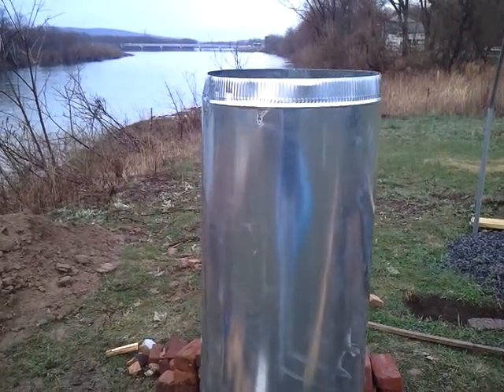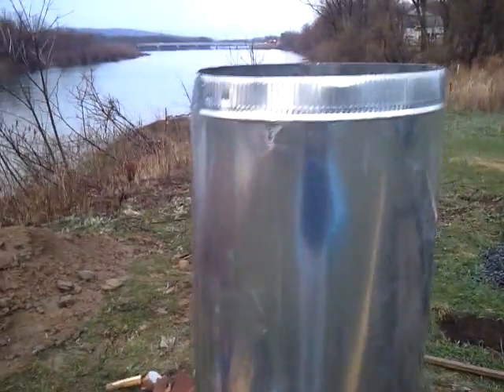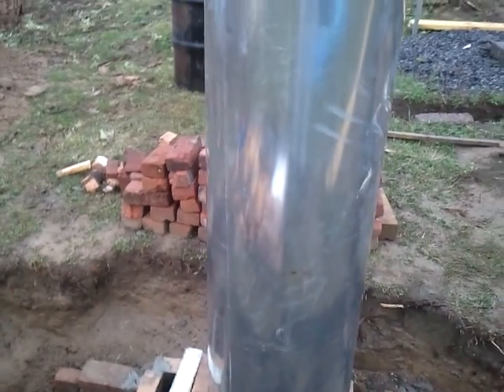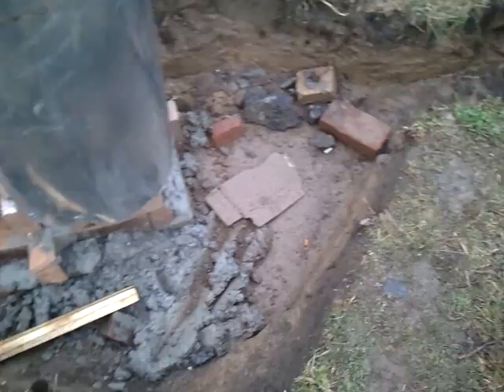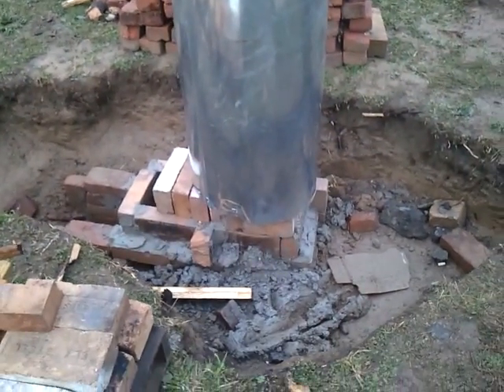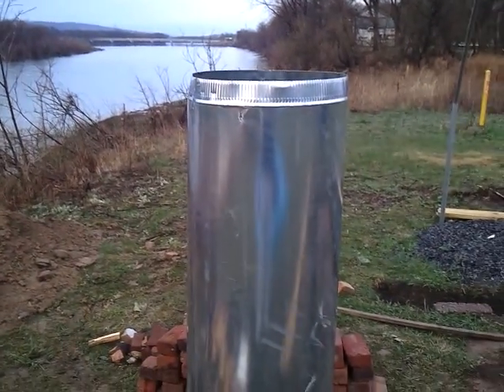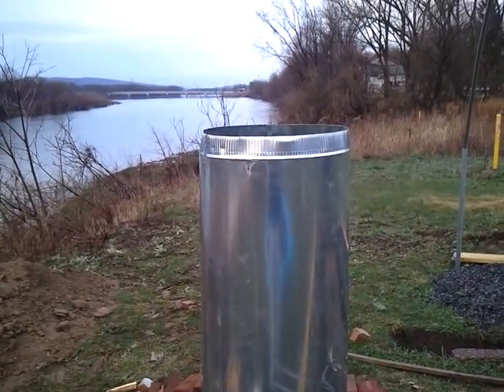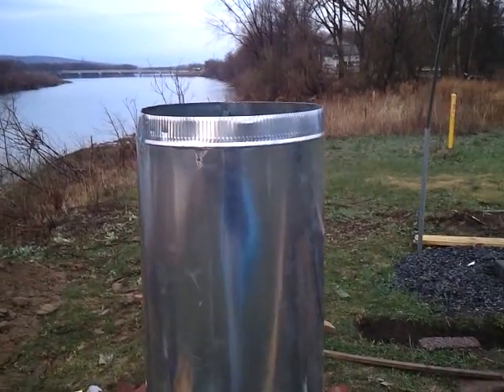Insulating the heat riser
We made the piece by attaching 3 separate pipes together. In the future we will use 3 pipes that are the same diameter to se how that works.